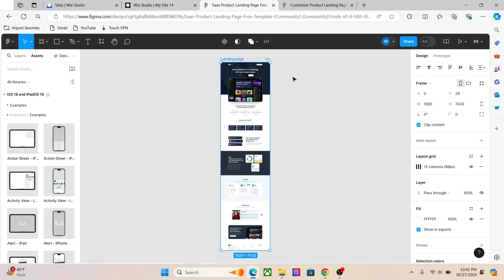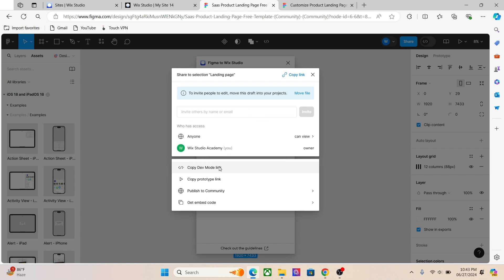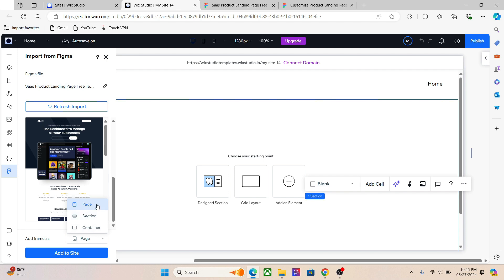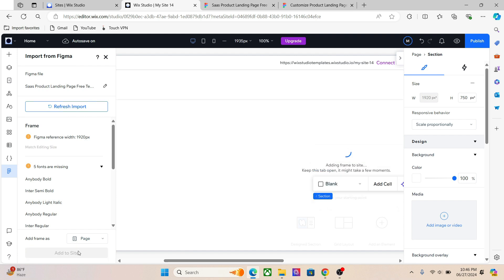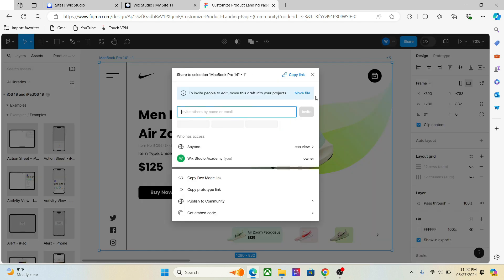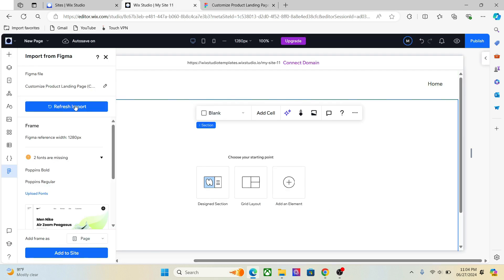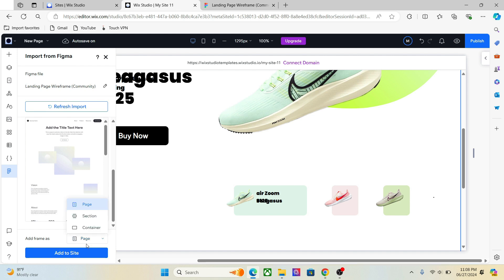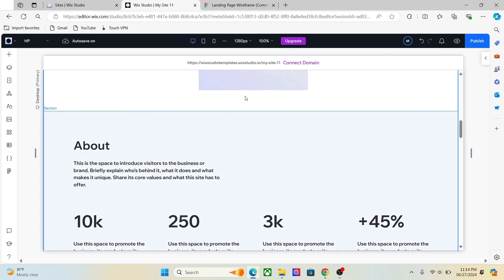Figma to Wix Studio Plugin Explained - Export Figma Templates to Wix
In this Wix Studio Tutorial, learn how to design a cool Wix Studio website in minutes using Figma to Wix Studio Plugin. Import Pages, Sections, and Containers in Seconds.

Figma to Wix Export Plugin - Create Amazing Wix Studio Website[Figma vs Wix Studio]

Time Stamp
0:00 - Intro
0:00 - Adding Figma Design Importer to Wix Studio Editor
0:41 - Adding Figma to Wix Studio Plugin to Figma Dashboard
1:28 - Setting up Figma to Wix Studio Plugin
1:44 - Connecting Figma to Wix Studio
2:10 - Importing Figma Design to Wix Studio
2:49 - Configuring Import Settings
4:52 - Importing Figma Design to Wix Studio
6:04 - Importing Figma Design as Section
8:26 - Importing Wix Studio Figma Wireframes
10:46 - Outro